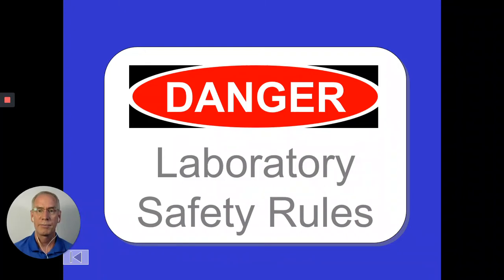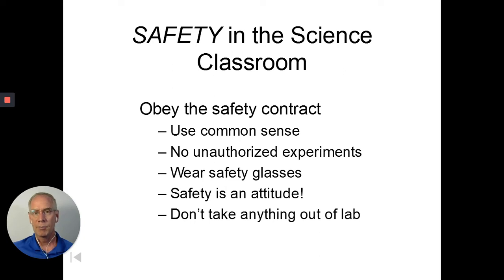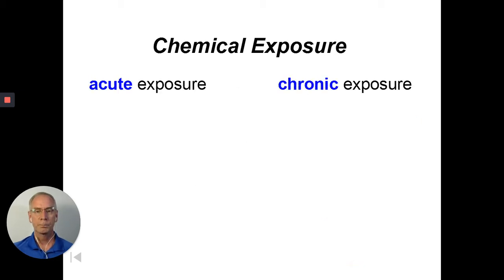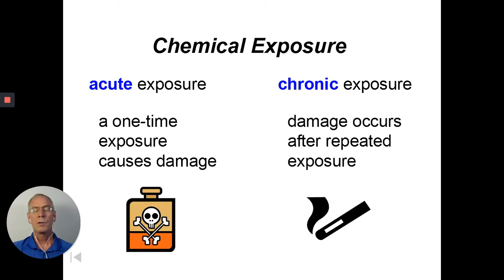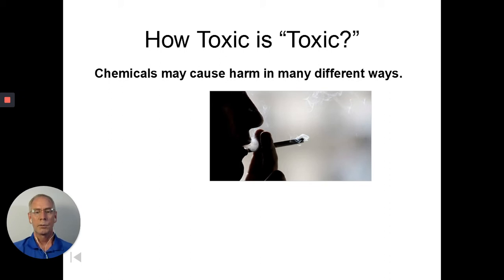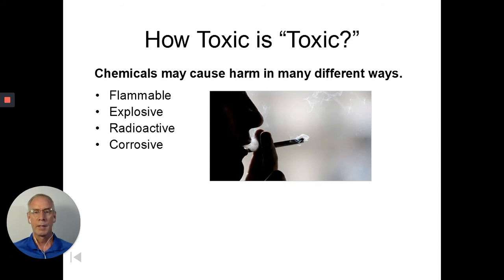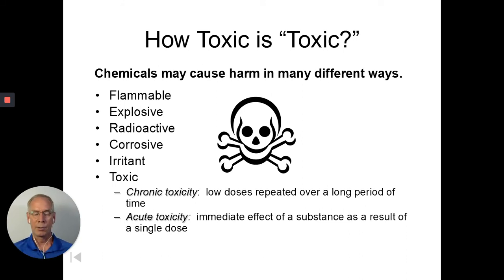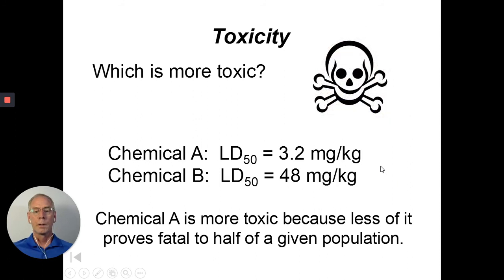Toxicity and Chemical Exposure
00:15     Safety Rules
02:59     Material Safety Data Sheet (MSDS)
04:23     Chemical Exposure (acute vs chronic)
07:50     How toxic is "Toxic?"
14:29     LD-50 values

Discuss ACUTE and CHRONIC TOXICITY as they relate to chemical exposure.

You can be exposed to chemicals by ingestion, breathing, soaking through your skin, or other means.